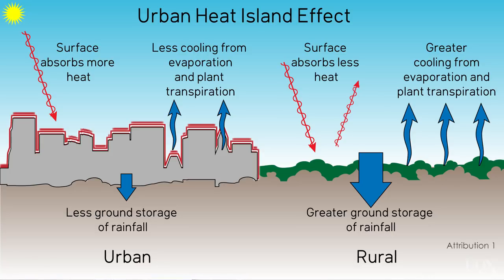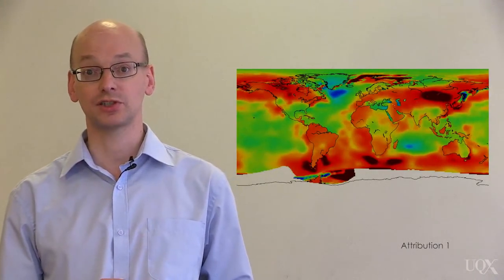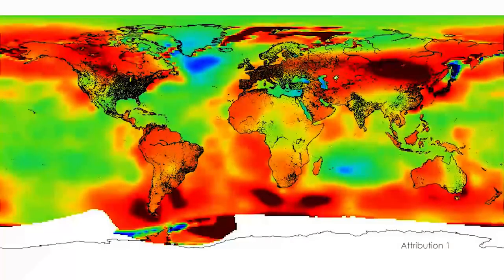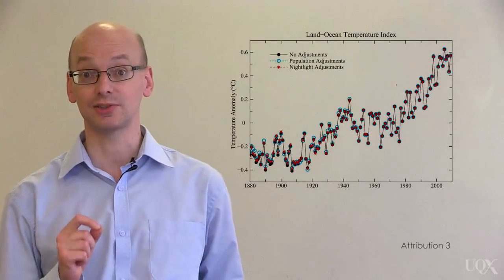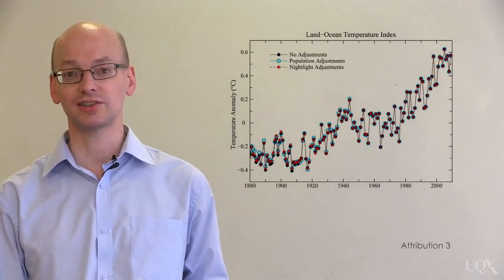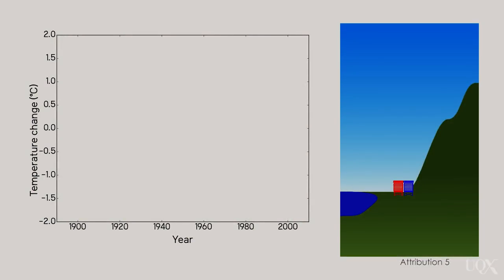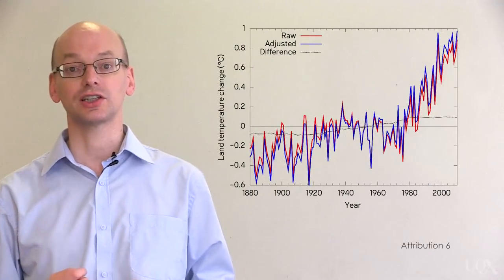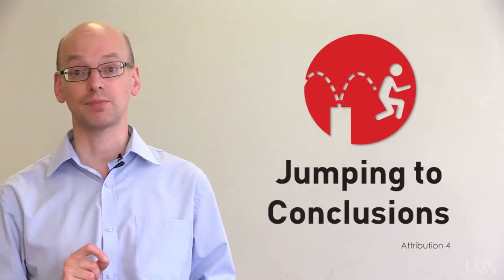UQx DENIAL101x 2.4.2.1 Heat in the City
This video features Kevin Cowtan talking about urban heat and temperature records. For more on the urban heat island effect, see interview with Dr. Melissa Hart Subtitles available in ENGLISH and SLOVENIAN.

References for this video:

Menne, M. J., Williams Jr, C. N., & Vose, R. S. (2009). The US Historical Climatology Network monthly temperature data, version 2. Bulletin of the American Meteorological Society, 90(7), 993-1007.

Jones, P. D., & Wigley, T. M. L. (2010). Estimation of global temperature trends: What’s important and what isn’t. Climatic Change, 100(1), 59-69.

Böhm, R., Jones, P. D., Hiebl, J., Frank, D., Brunetti, M., & Maugeri, M. (2010). The early instrumental warm-bias: a solution for long central European temperature series 1760–2007. Climatic Change, 101(1-2), 41-67.

Brunet, M., Asin, J., Sigró, J., Bañón, M., García, F., Aguilar, E., ... & Jones, P. (2011). The minimization of the screen bias from ancient Western Mediterranean air temperature records: an exploratory statistical analysis. International Journal of Climatology, 31(12), 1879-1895.

Ellis, W. (1890). On the difference produced in the mean temperature derived from daily maximum and minimum readings, as depending on the time at which the thermometers are read. Quarterly Journal of the Royal Meteorological Society, 16(76), 213-220.

Parker, D. E. (2004). Large-scale warming is not urban. Nature, 432(7015), 290.

Hansen, J., Ruedy, R., Sato, M., & Lo, K. (2010). Global surface temperature change. Reviews of Geophysics, 48(4).

Wickham, C., Rohde, R., Muller, R. A., Wurtele, J., & Curry, J. (2013). Influence of Urban Heating on the Global Temperature Land Average using Rural Sites Identified from MODIS Classifications. Geoinfor Geostat: An Overview 1: 2. of, 6, 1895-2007.